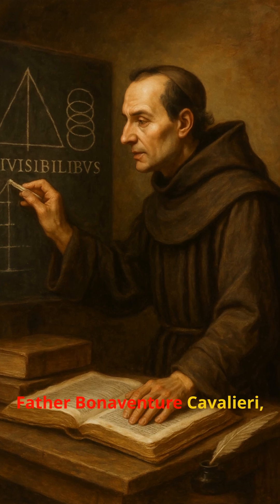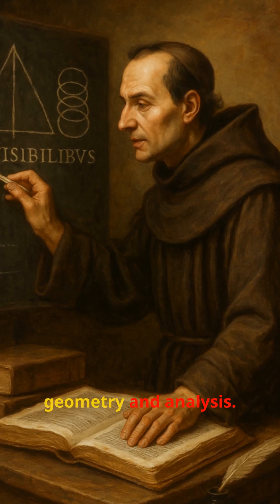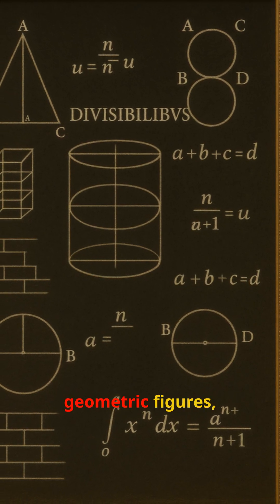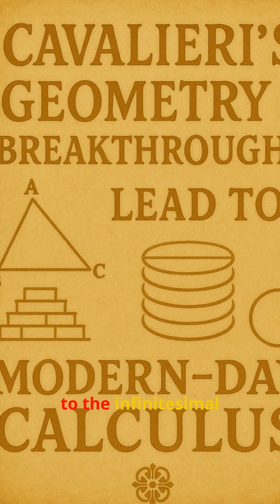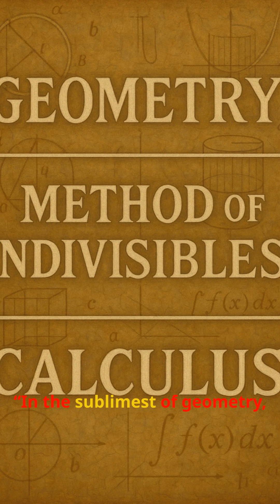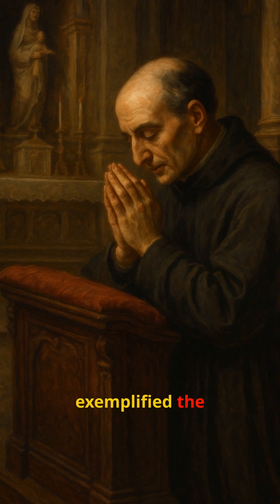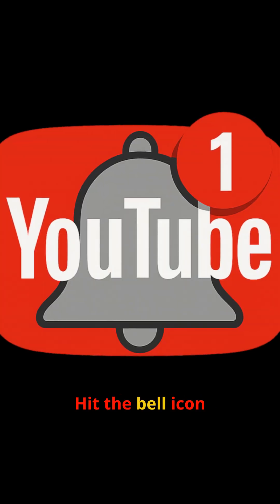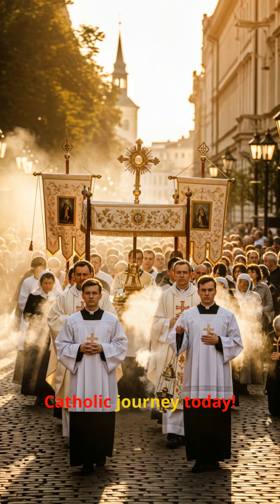Bonaventura Cavalieri: The Priest Who Paved the Way for Calculus.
Discover the extraordinary story of Father Bonaventura Cavalieri, a devout Roman Catholic priest of the Jesuati Order whose brilliant mind transformed the world of mathematics. In this short, we explore how his groundbreaking “method of indivisibles” laid the essential foundation for calculus, later perfected by Isaac Newton and Gottfried Wilhelm Leibniz. Leibniz himself acknowledged Cavalieri’s genius, stating, “In the sublimest of geometry, the initiators and promoters, who performed a yeoman's task, were Cavalieri and Torricelli.” This video reveals how faith and reason coexisted harmoniously in the Catholic intellectual tradition, showing how a humble priest helped bridge science and theology through the study of geometry, infinity, and divine order. Whether you are a lifelong Catholic, a seeker exploring the beauty of the Holy Roman Catholic faith, or a lover of scientific history, this story will inspire you to see God’s hand in human discovery.